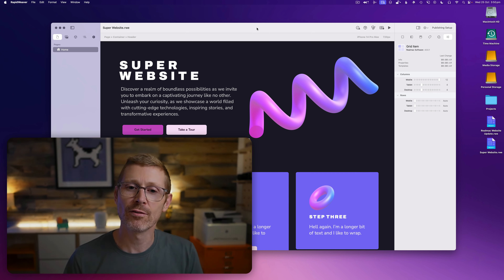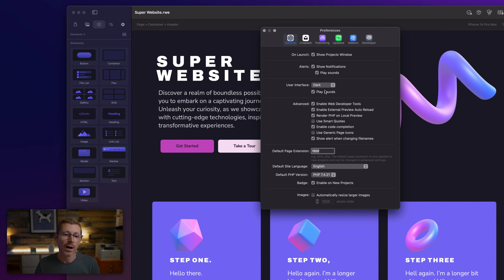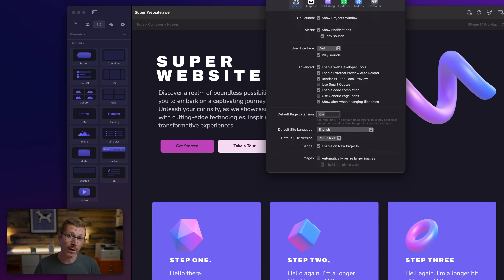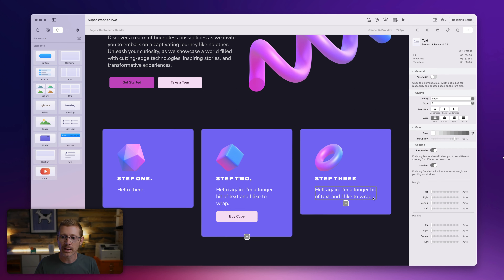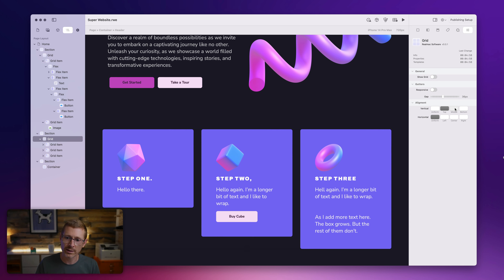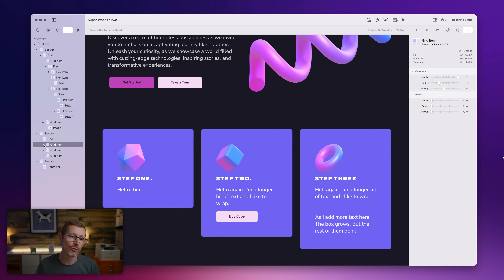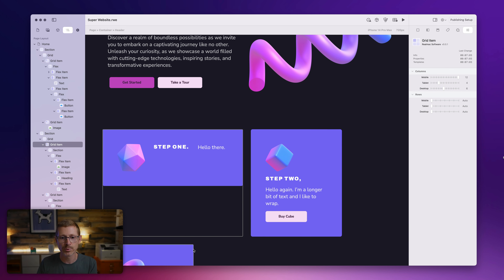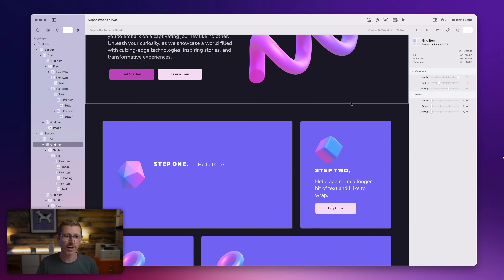Element Developer Diary - Icons and a layout #16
This video highlights some of the changes we've made this week to RapidWeaver Elements for macOS. Join Club Elements for more behind the scenes videos, screenshots, and more